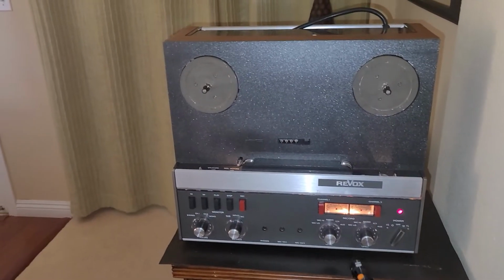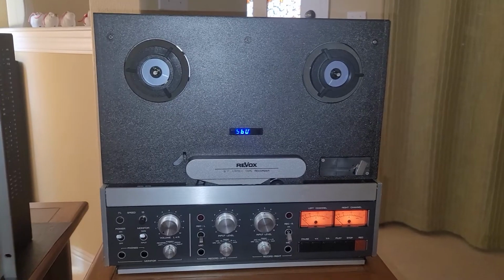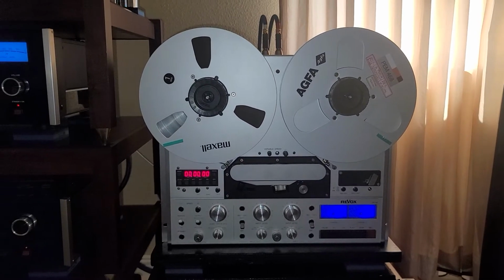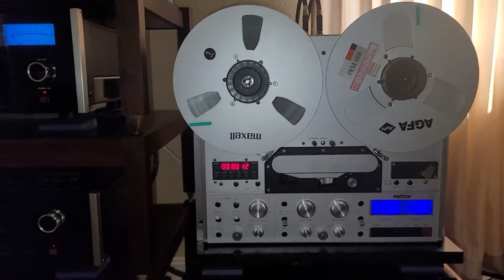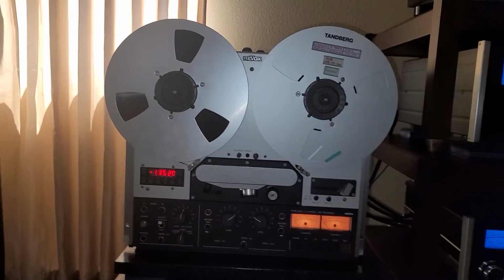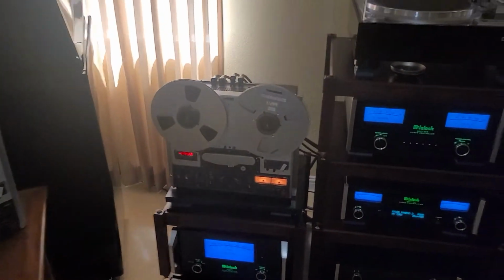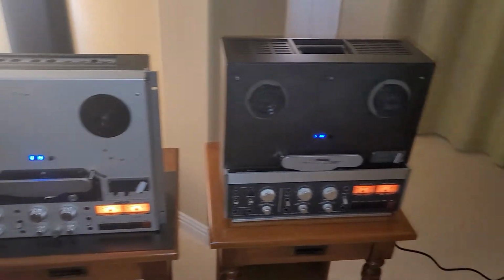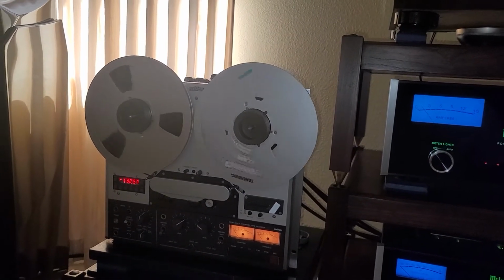House Of Revox Reel to Reel Decks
This is my Revox collection. I have been asked many times about my Reel to Reel collection. Here it is. This is an exciting hobby. Getting to know Reel to reel decks is priceless at this time.